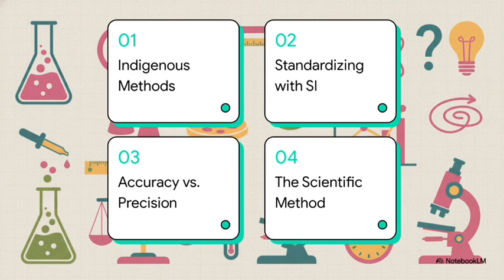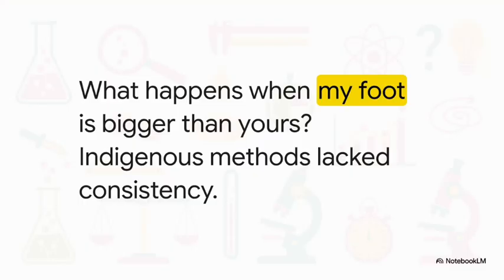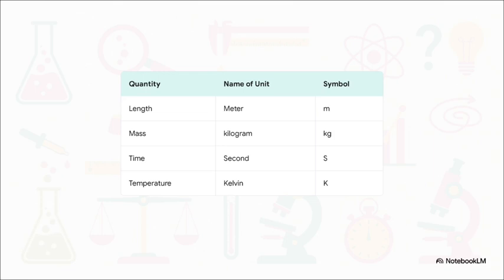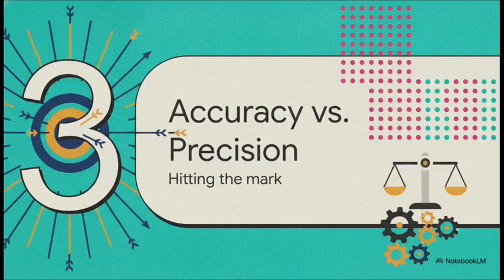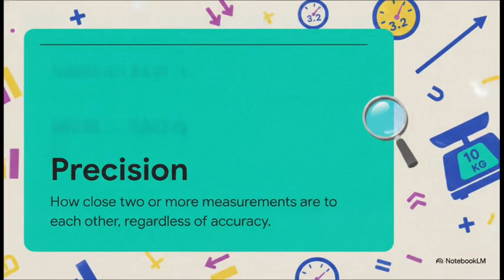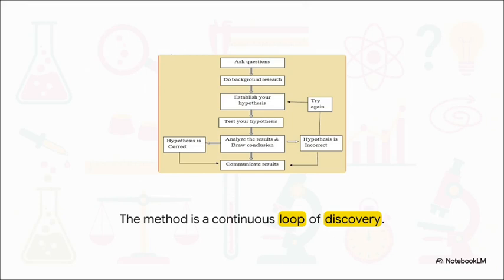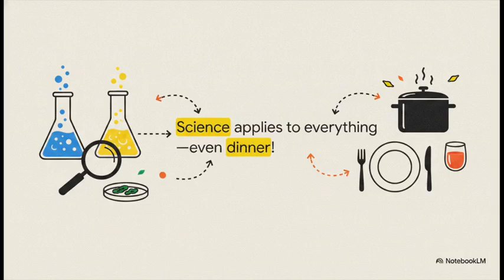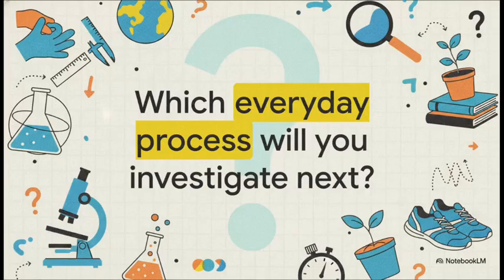📘 Grade 8 Science CurriculumUnit One: Basics of Scientific Investigation